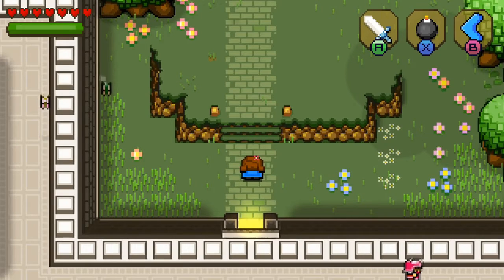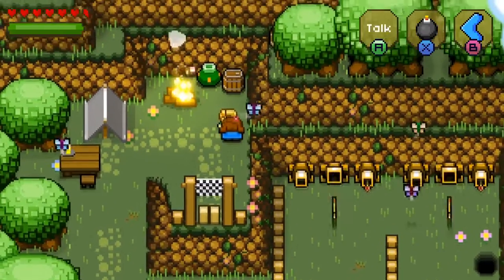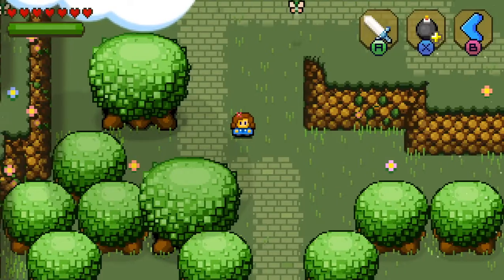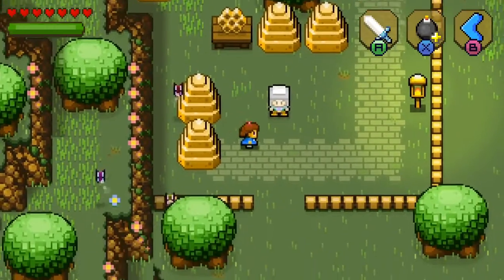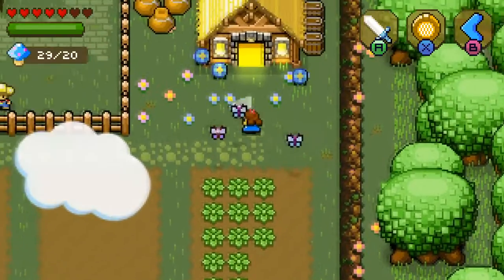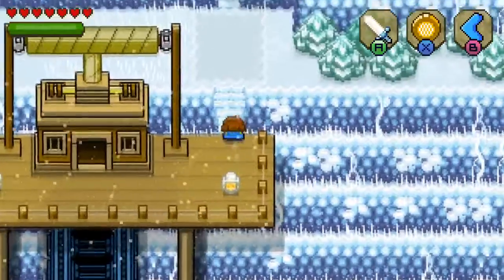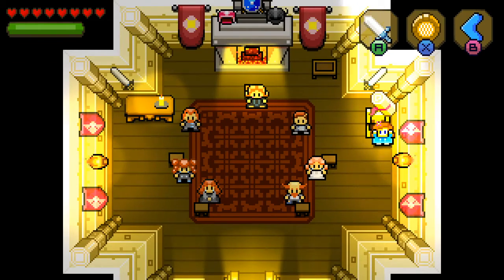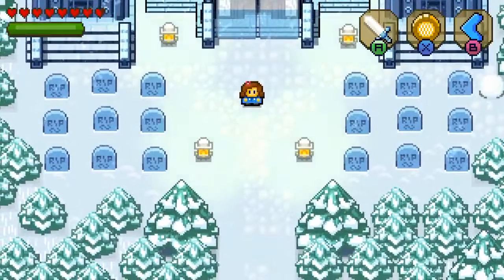Bees, Bombs, and BRAAAIIIINNSS - Blossom Tales: The Sleeping King E9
Explore a vast open game world in classic action-adventure fashion as Lily, Knight of the Rose! Slash your way through monster-infested dungeons to save the Kingdom of Blossom from eternal darkness. Collect unique weapons, spells, and more during your journey to take down powerful bosses and solve clever puzzles.Be part of a vivid, dynamic story passed down from grandfather to grandchildren by influencing the course of events yourself!